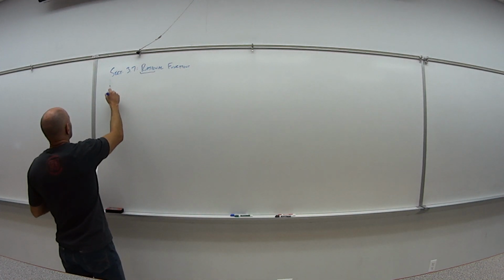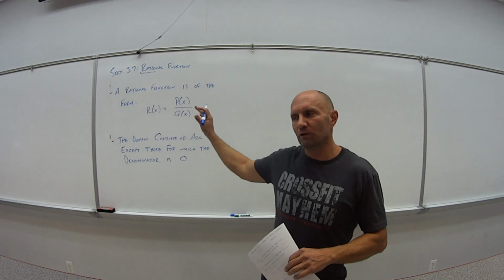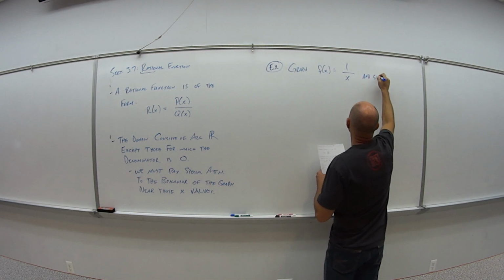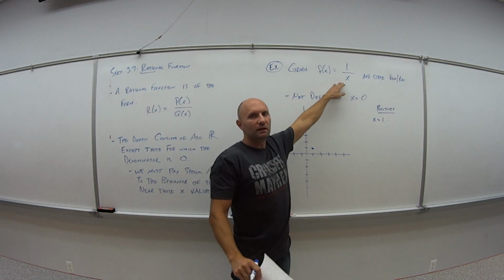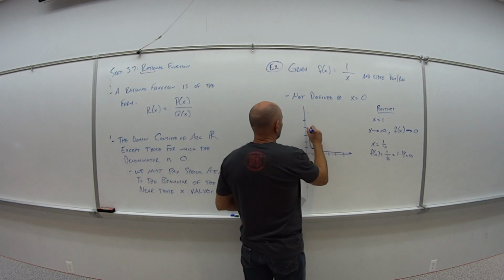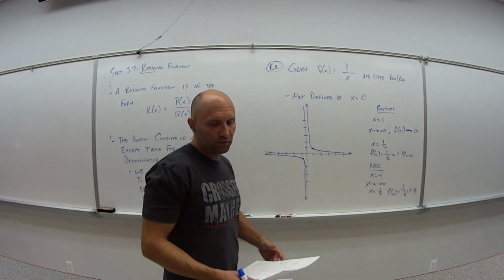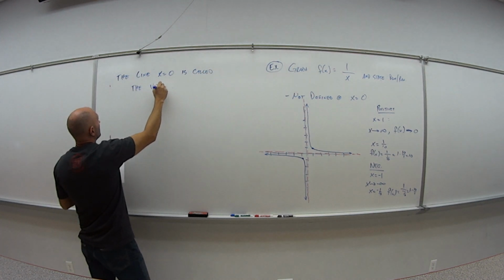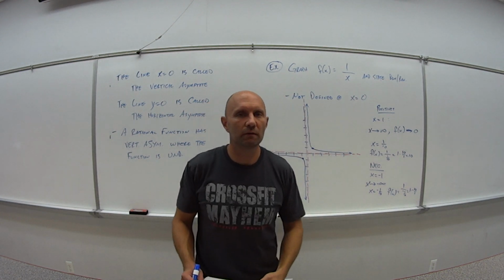3.7.1.5 What is a Rational Function?